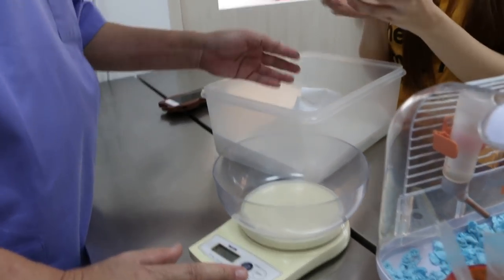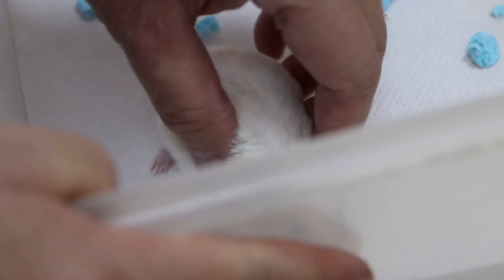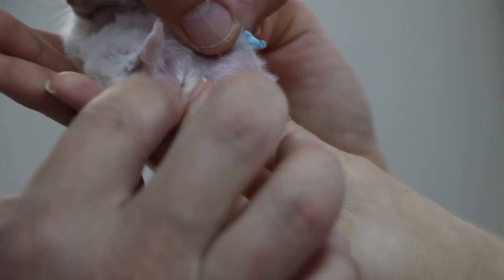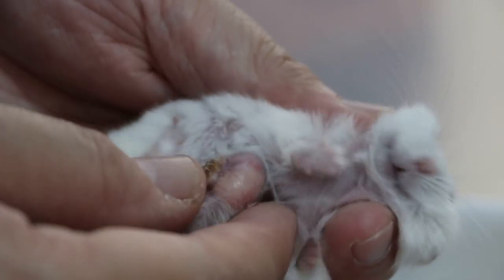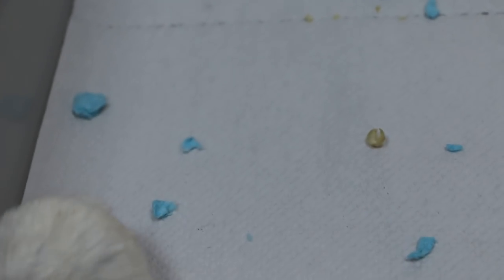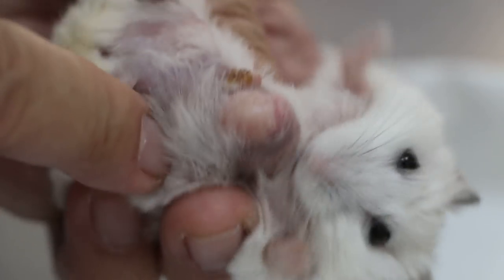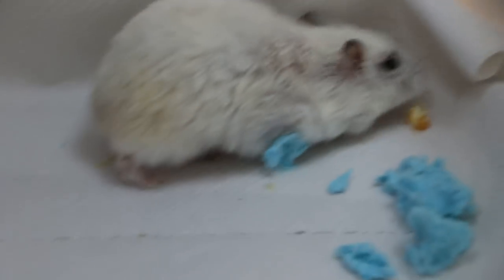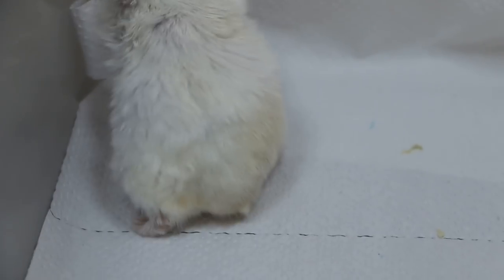A female dwarf hamster has a large inguinal abscessed lump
5 April 2018. A female dwarf hamster has a large inguinal tumour. Surgery is needed. The owner is worried as the previous vet treated her 2 hamsters with an injection each. Both hamsters died.

So she is worried that this beloved hamster will die from anaesthesia. The lump was removed. The hamster is OK.